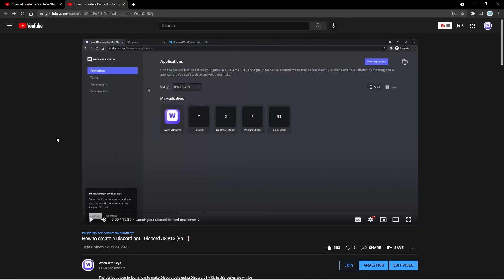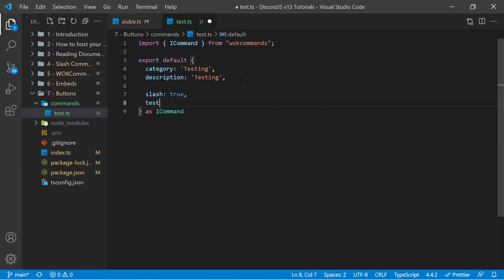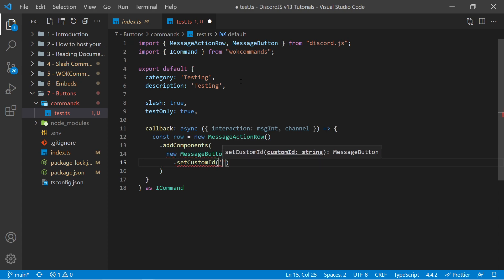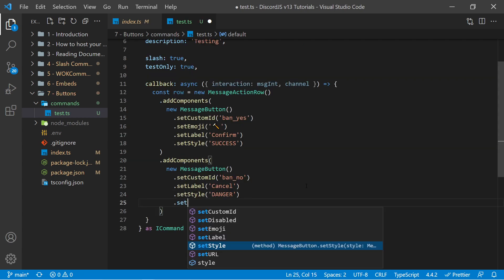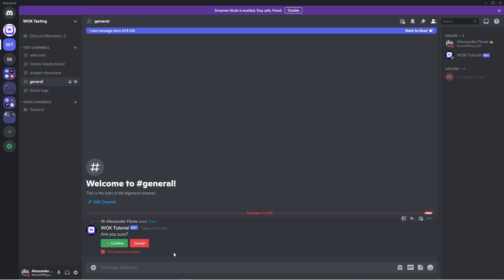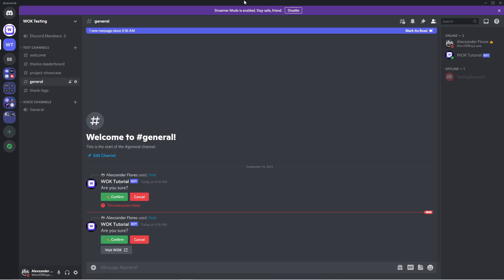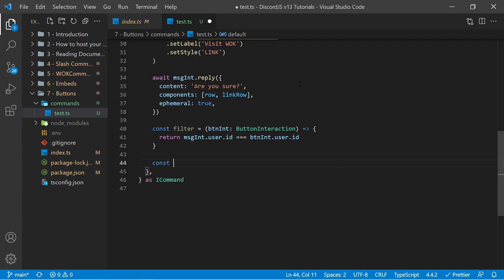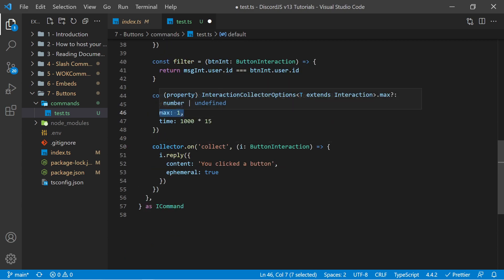Discord.JS v13 - Button Example, Styles, Links, and More [Ep. 7]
Learn how to create buttons and listen for button clicks.

🕒 Timestamps:
00:00 Creating our command
02:07 Creating our buttons
05:09 Link buttons
06:23 Making our buttons only visible to our command sender
07:00 Listening for button clicks
12:44 Outro